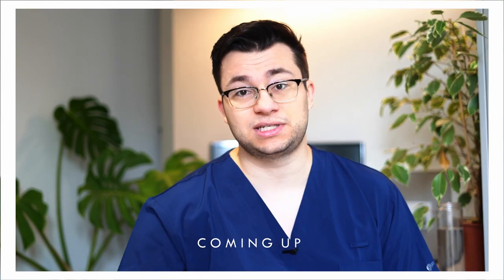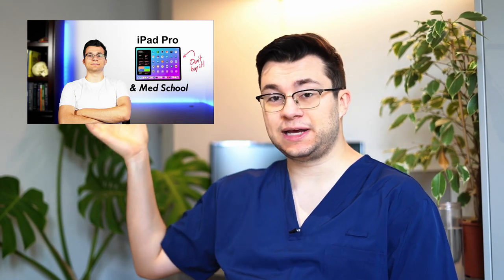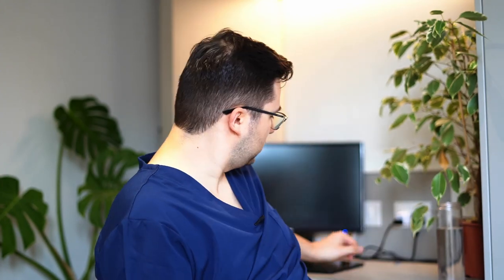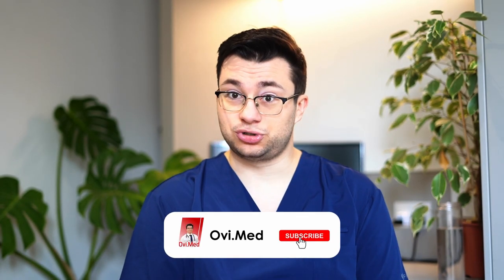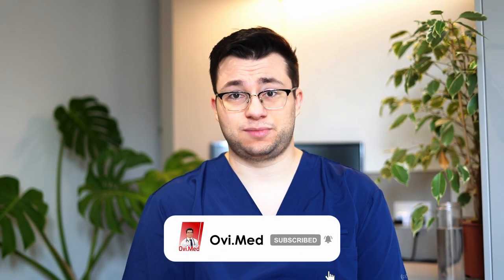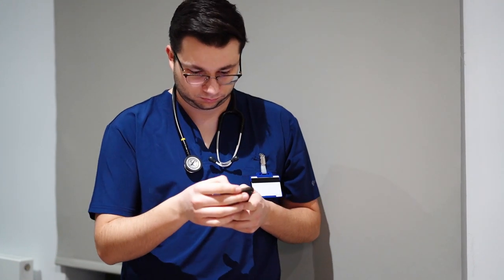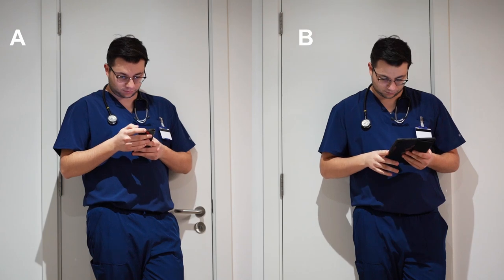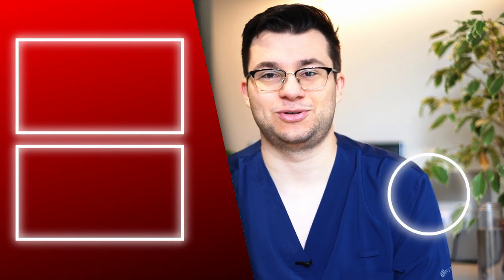You MUST have this tool in the HOSPITAL | Ovi.Med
Hi everyone, in this video I’ll go over why you should buy a tablet or an iPad for the hospital. Whether you’re in medical school, nursing, dentistry, or any other healthcare field working in a hospital setting, this is one of the best tools you can have to be more efficient in the hospital. After being in the hospitals for a few months and using my tablet daily, I would say it’s a must for med students. Enjoy!

Timestamps:
3:04 Why you need a tablet
4:13 Helps you be more organized
5:58 Appearance